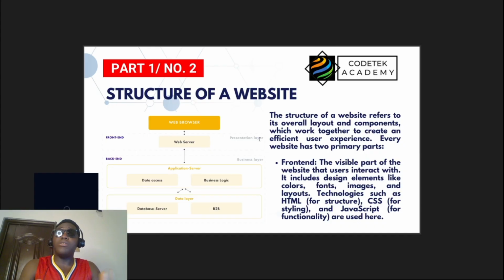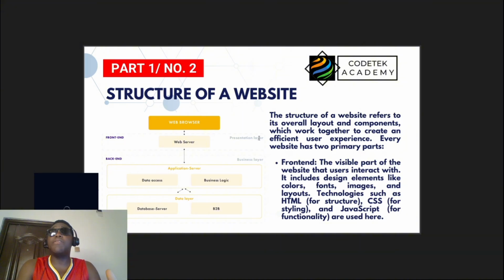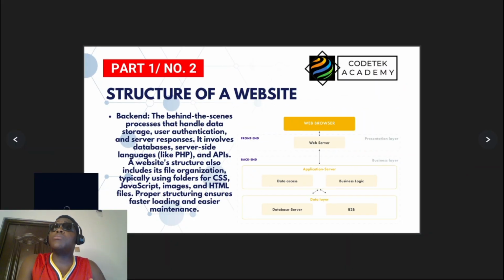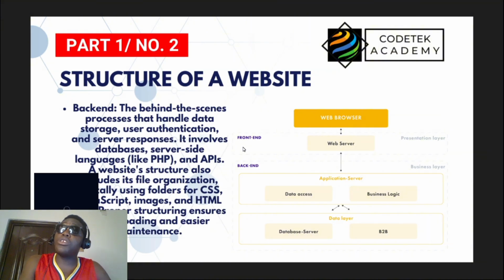Structure of a Website? | Part 1: Lesson 2 of Responsive Web Design Full Course | Codetek Academy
This tutorial teaches you to build responsive websites from scratch. It’s a part of The Responsive Web Design Full Course at Codetek Academy.